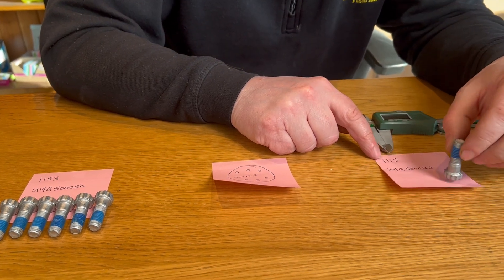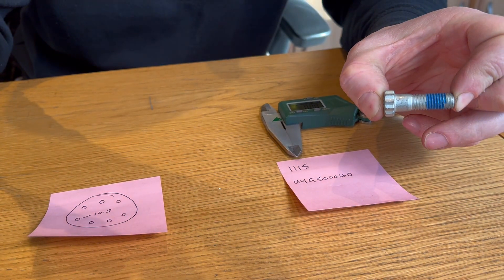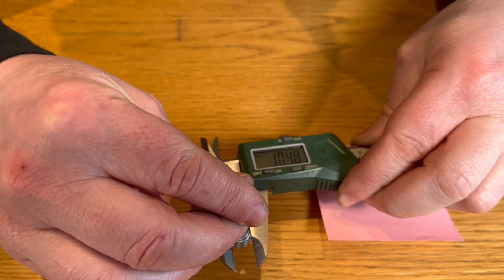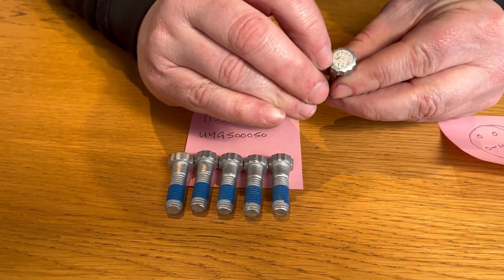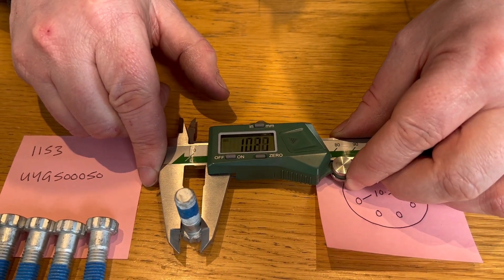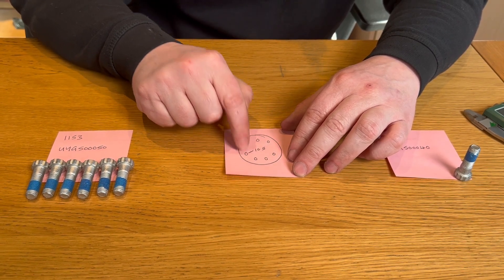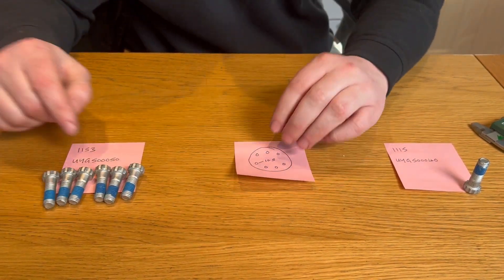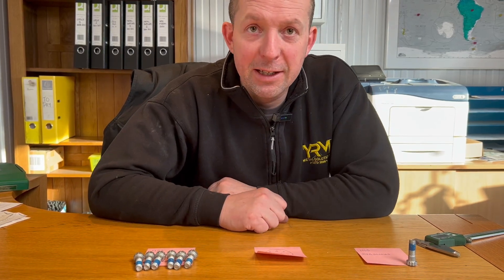Swivel Housing Axle Bolts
Ronnie Junior talks through the subtle differences in the swivel housing to axle bolts, something that is difficult to spot without a vernier.

YRM1115 is the first focus. LR / OEM part number UYG500040 (LR part numbers are used for reference only). This bolt is the locator bolt and has a 10.5mm dia shaft.

YRM1153 is looked at next, 6 of these are needed on each side. LR /OEM part number UYG500040 (LR part numbers are used for reference only). This bolt is slightly smaller, with a 9.8mm dia shaft.

Ronnie briefly discusses YRM1154, which is a kit of 7 bolts, this is enough to do one side.